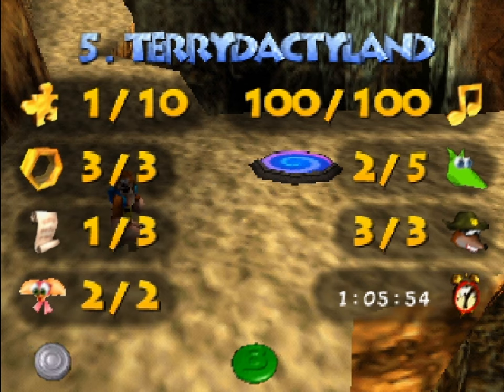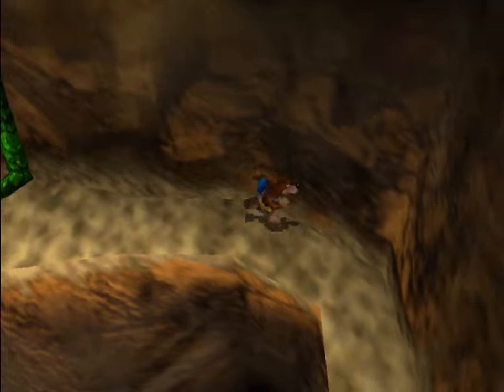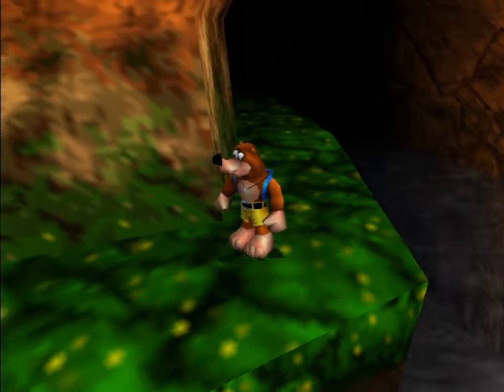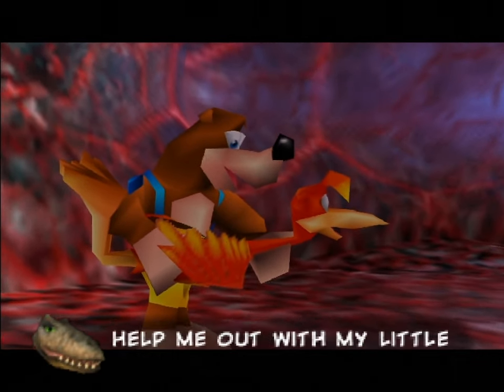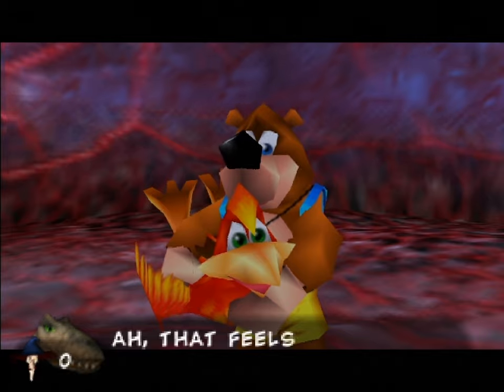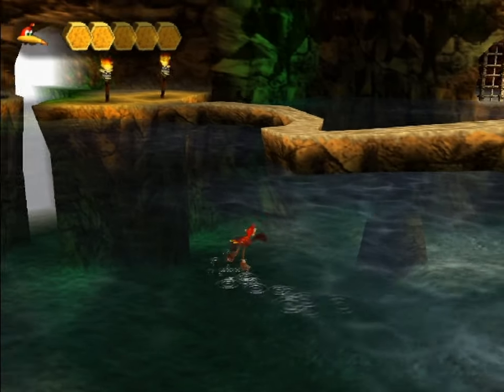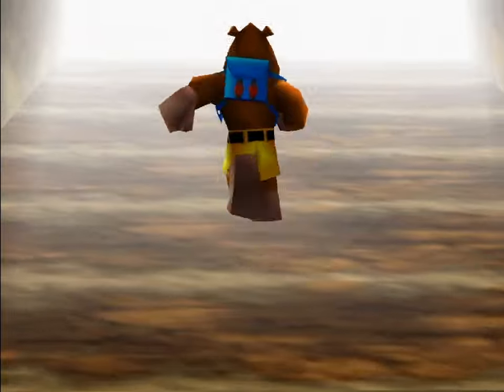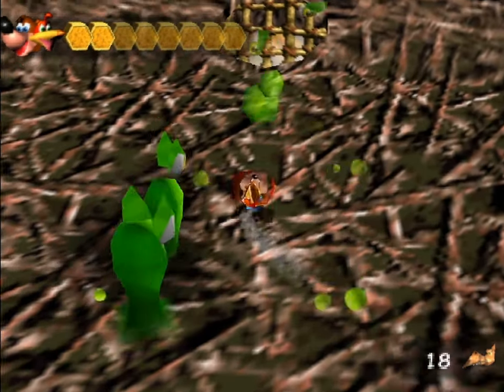Banjo-Tooie - 22 - 3 jiggies, blue jinjo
getting mixed up messages from Terry here.